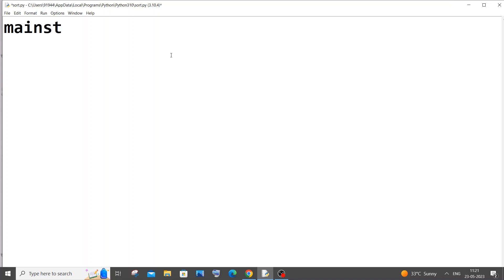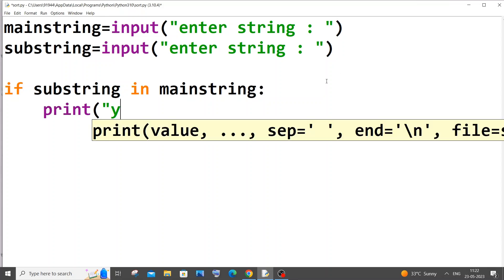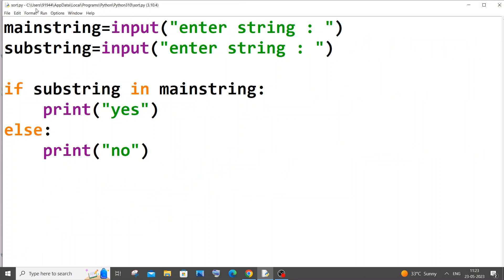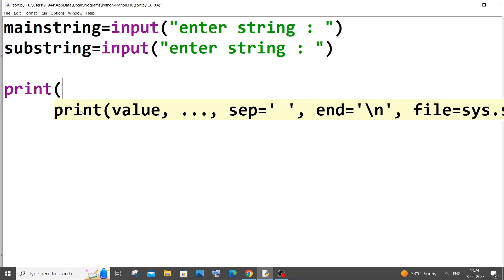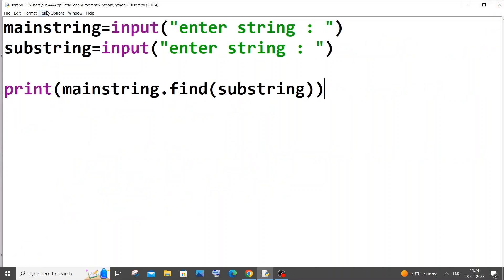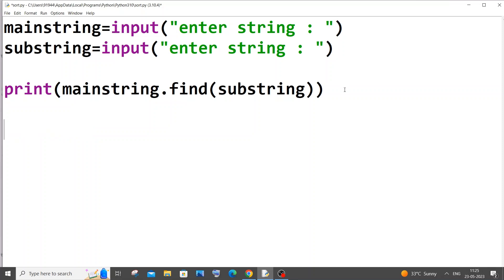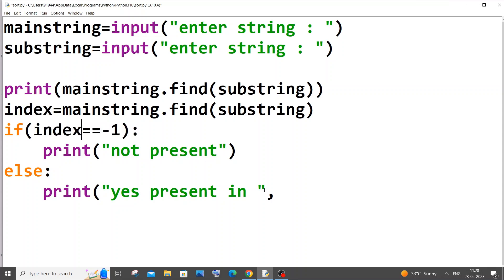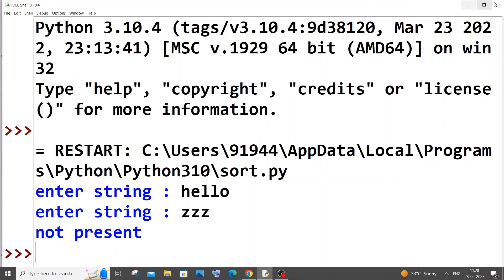Python program to check if substring is present in a given string using 2 ways tutorial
How to check whether the substring is present in a given string in python program is shown